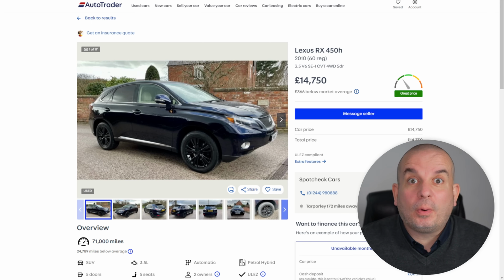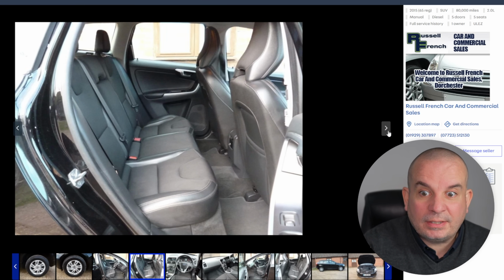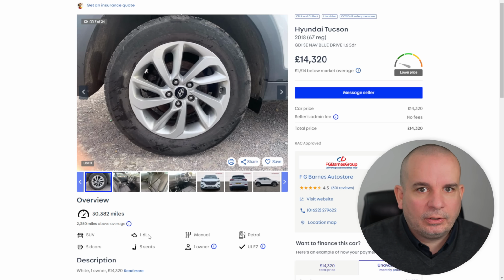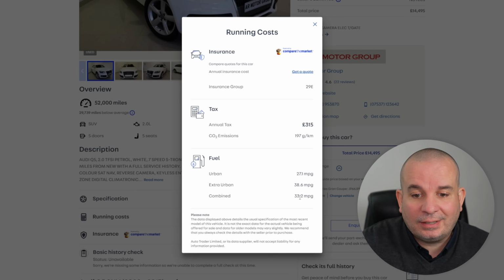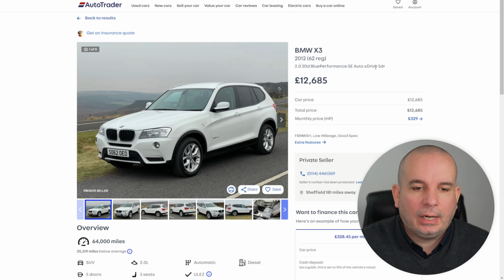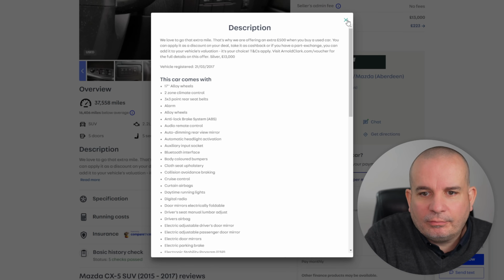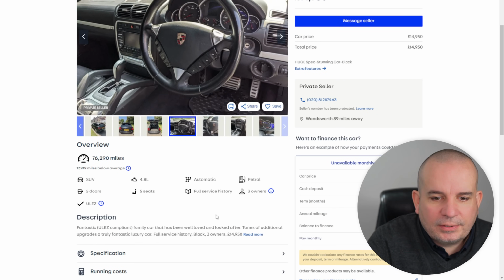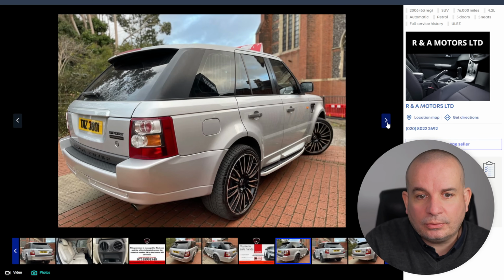The BEST Used SUV's Under £15,000 | SUV's Under £15k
Unsurprisingly, this is my view of the best SUV's for under £15k at this present moment in time, I think there's something for everyone in here so hope you enjoy checking out my choices.

All these SUV's need regular servicing so make sure the service history is complete and bullet-proof in terms of its authenticity.  Also, seriously consider the long-term costs of a cheap luxury car.

All of the cars in this video are ULEZ compliant SUV's with under 80,000 miles on the clock. Whilst £15,000 is a good budget for most used SUV's there are a couple at the end that perhaps need a little more spend!  Not all of these are the most reliable cars in the world but aside from the last one a well-serviced example should serve you reasonably well.

So what is the best used SUV?

Get access to over 5000 magazines and newspapers digitally each month with Readly, including Evo, Autocar, What Car?, Top Gear and many more – use our link for a completely free no obligation trial.

This channel tries to deliver honest advice for real people.  Remember that I am not a financial advisor or car finance professional and am therefore not qualified to give any kind of financial advice, views shown here are purely my own but you must make your own financial decisions.  Always seek professional advice before entering a finance arrangement of any kind and seriously consider your financial position and the long-term affordability of any deal that you may enter into.